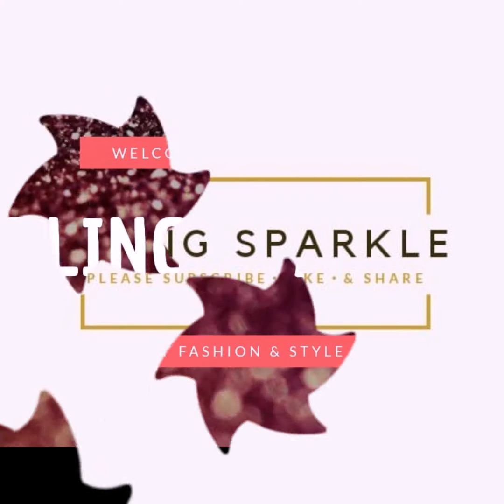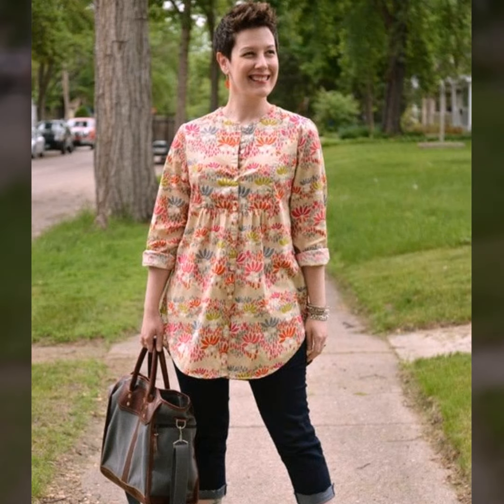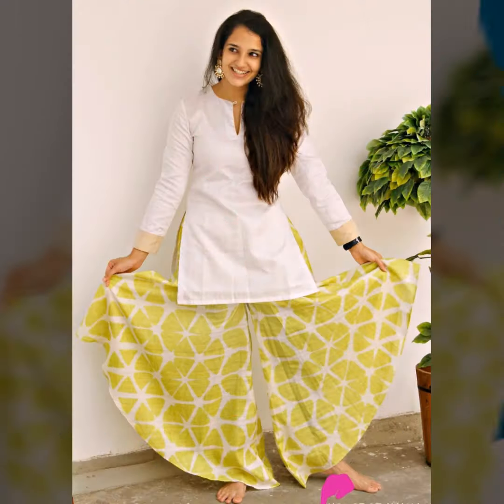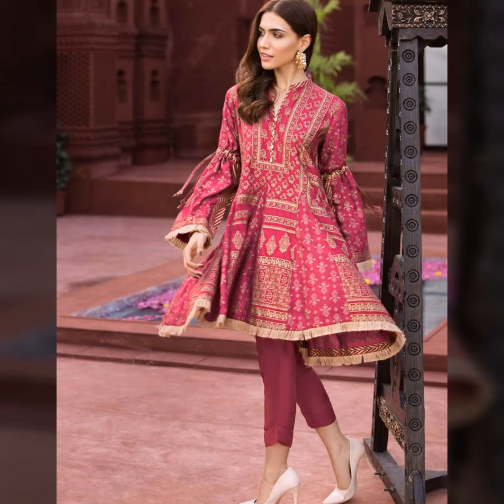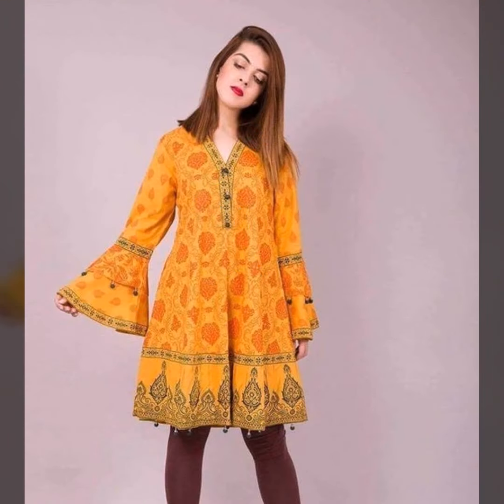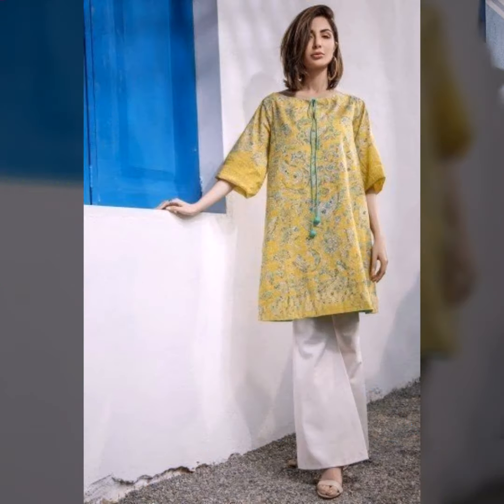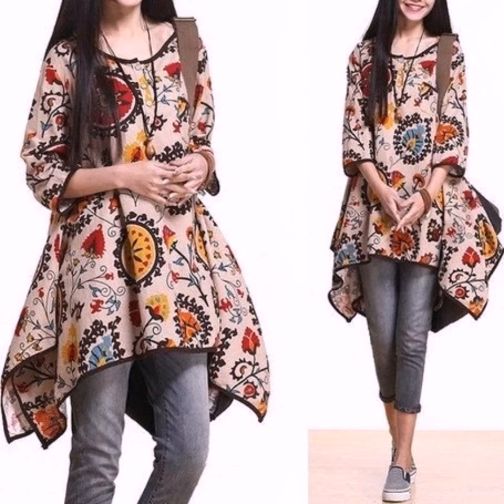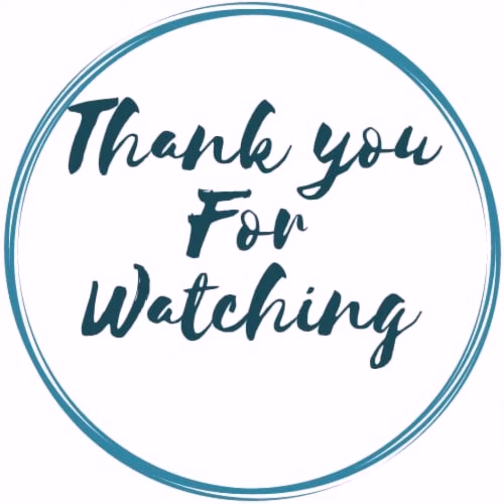Stylish short kurti and frock designs || Daily wear short kurta designs